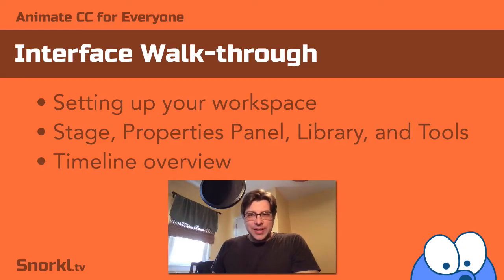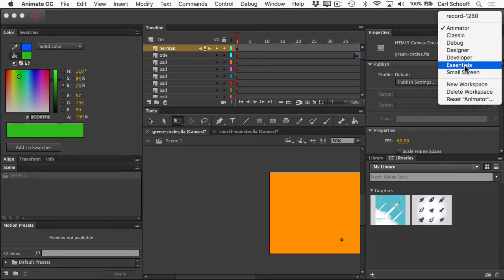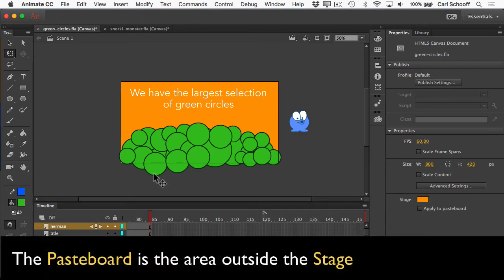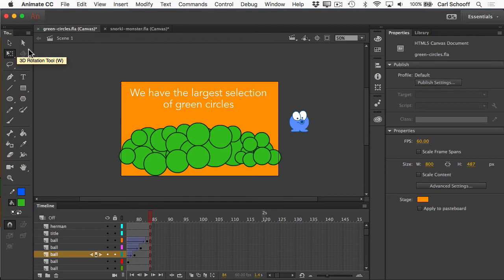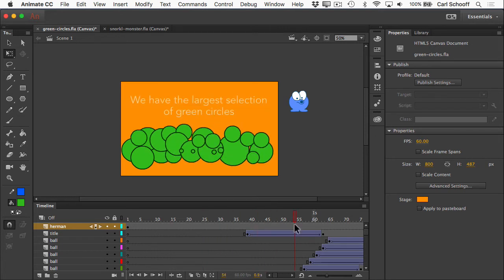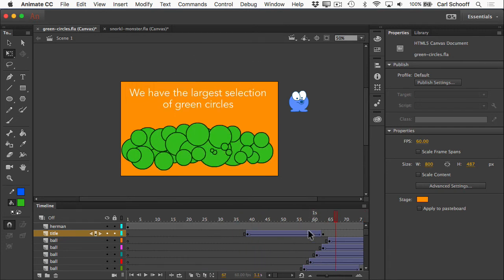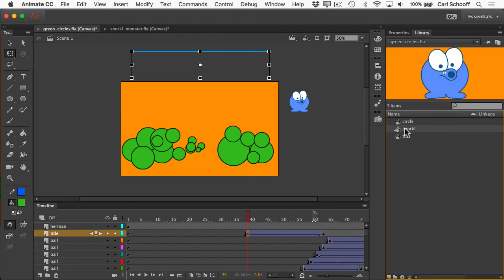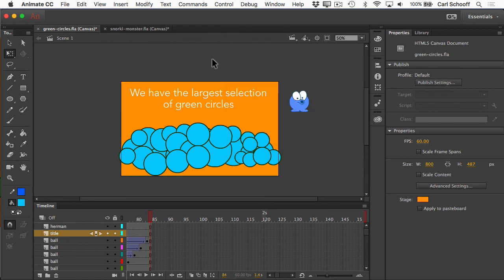Adobe Animate Interface Walk-through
In this video I'll walk you through the Animate CC interface and briefly explain: Workspaces, Stage, Propeties Panel, Tools Panel, Timeline and Library.
*** FULL COURSE only $10 ***
 - 6 hours of Hands-On Animate CC Training
 - Loads of FLA source files
 - Written Instructions